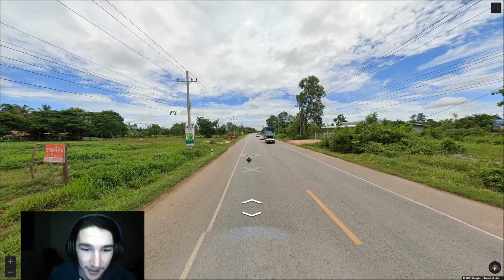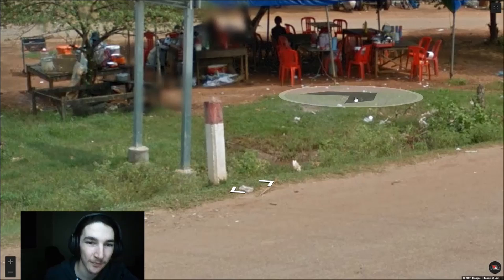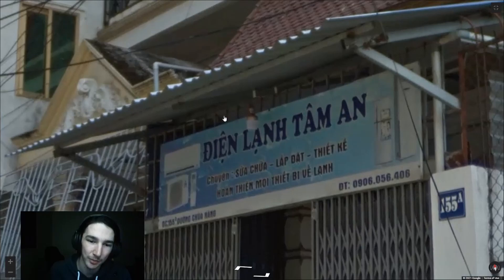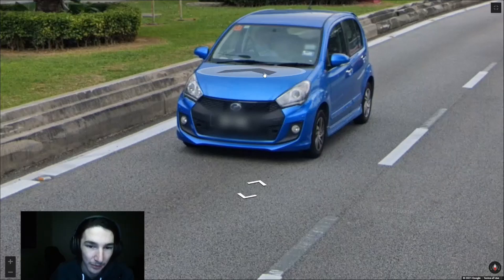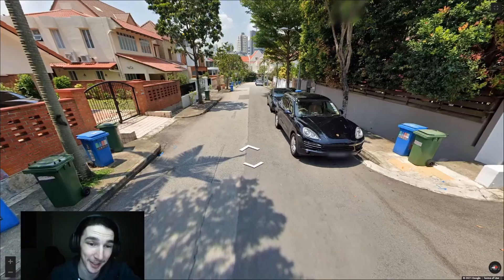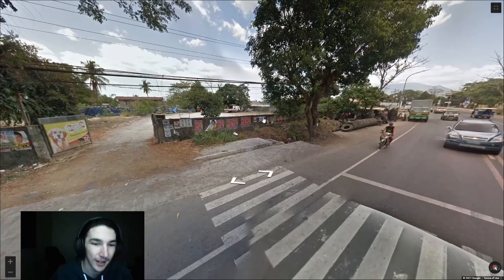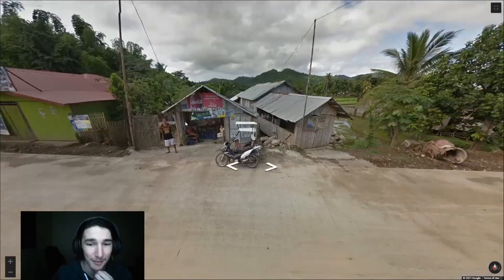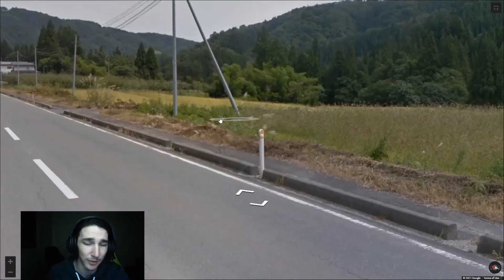Geoguessr Tips - Asia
Welcome back to another Geoguessr tips video! This one was requested by a lot of people and it is a tip video on South East Asia. I left out some countries that are less common to get but I will make another video in the future covering them.

Country timestamps :
0:00 - 0:50 Intro
0:50 - 2:18 Thailand
2:19 - 3:33 Cambodia
3:34 - 4:25 Vietnam
4:26 - 5:57 Malaysia
5:58 - 7:19 Singapore
7:20 - 8:39 Indonesia
8:40 - 9:44 Bangladesh
9:45 - 10:56 Philippines
10:57 -  11:45 Taiwan
11:46 - 13:56 Japan
13:57 - 14:45 South Korea
14:46 - 16:09 Sri Lanka
16:10 - 17:42 Bhutan
17:43 - 18:27 Outro